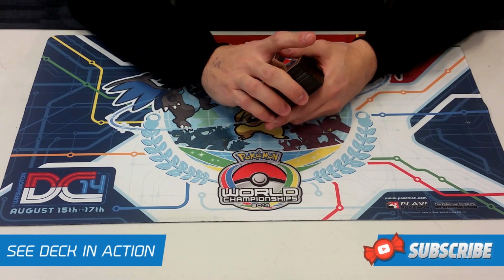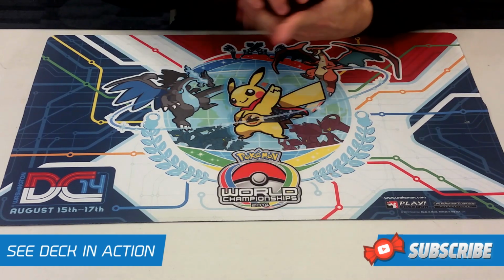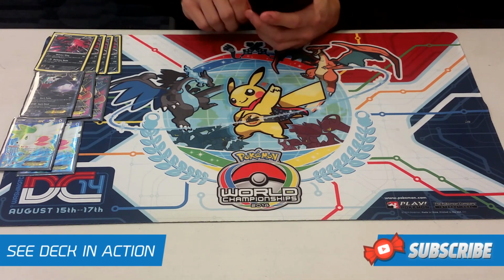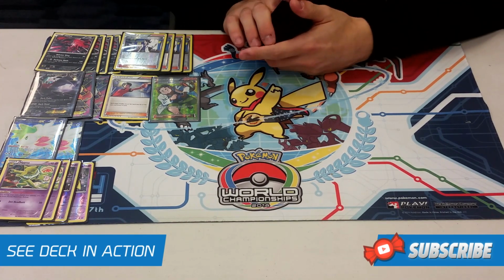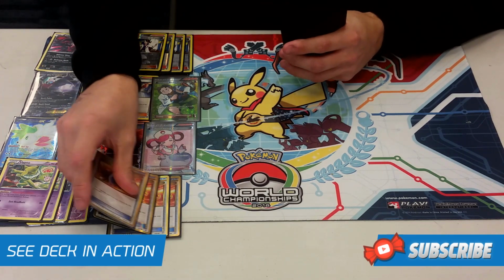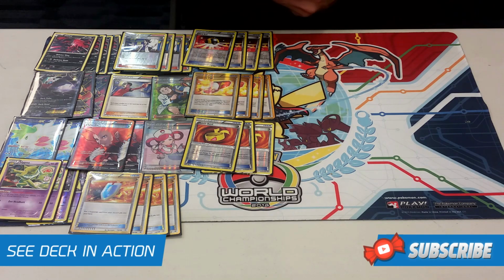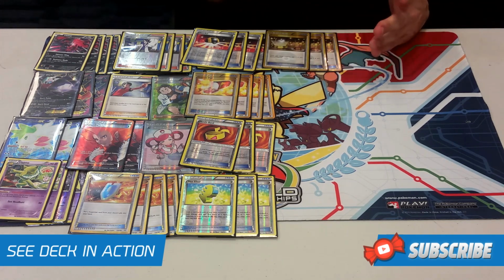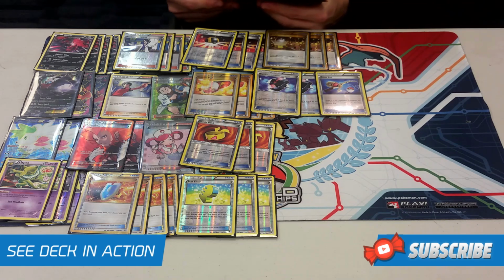Darkrai EX/Hypno Deck Profile (XY-BREAKpoint)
Today at Rare Candy we will be doing a deck profile for another new deck that the newest XY expansion BREAKpoint gives us. This time featuring the new Darkrai EX and Hypno we will use the sleep condition to disrupt our opponent and increase our damage output.

Pokemon - 13
4 Yveltal (XY)
3 Darkrai EX (BREAKpoint)
2-2 Hypno (BREAKpoint)
2 Shaymin EX

Trainers - 36
4 Professor Sycamore
2 Lysandre
1 Professor Birch's Observations
1 Judge
1 Pokemon Center Lady
4 VS Sekker

4 Ultra Ball
4 Trainer's Mail
3 Max Elixer
3 Muscle Band
3 Switch
2 Battle Compressor
1 Super Rod

3 All Night Party

Energy - 11
4 Double Colorless Energy
7 Dark Energy